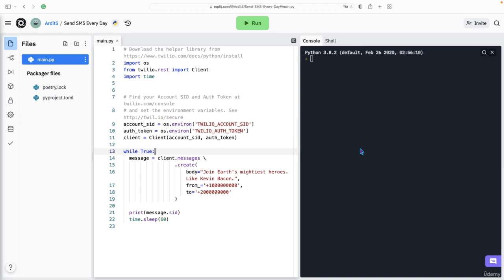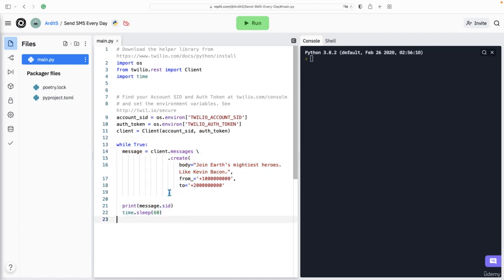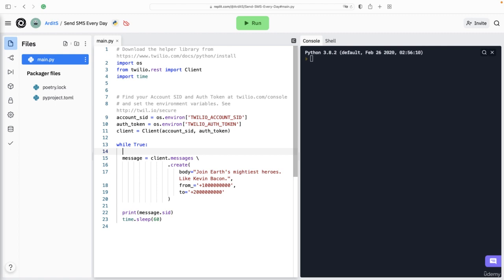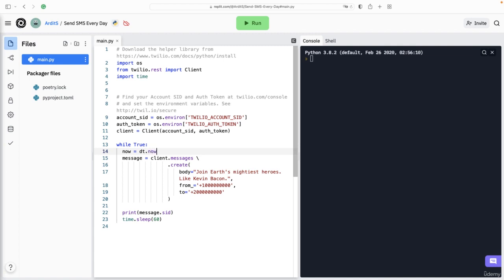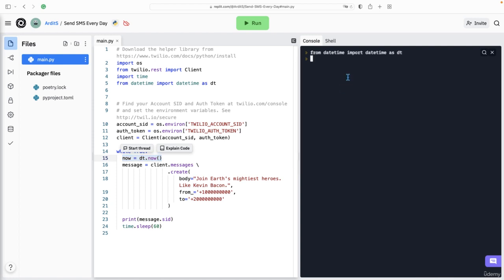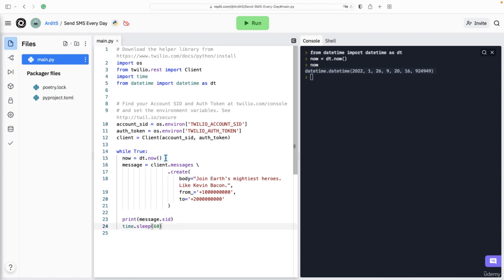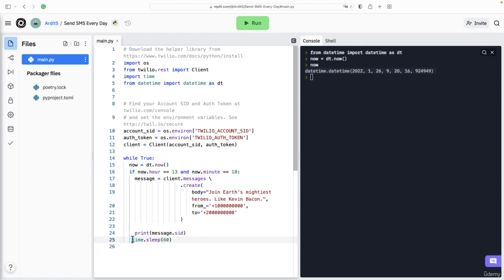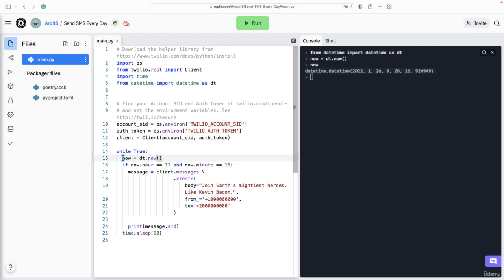Send an SMS Every Day at a Certain Timestamp | Automate Everything with Python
Python 3.